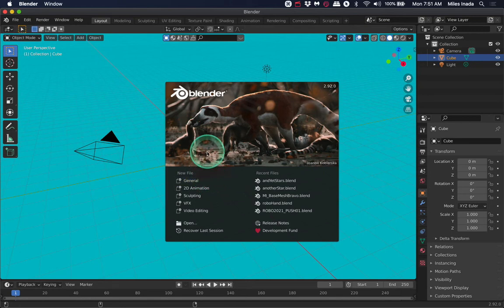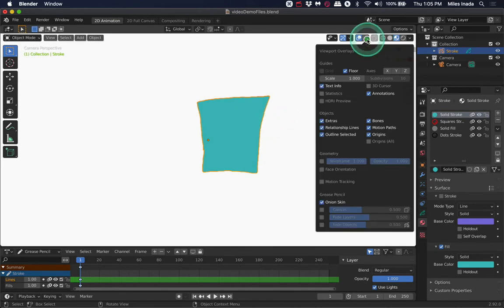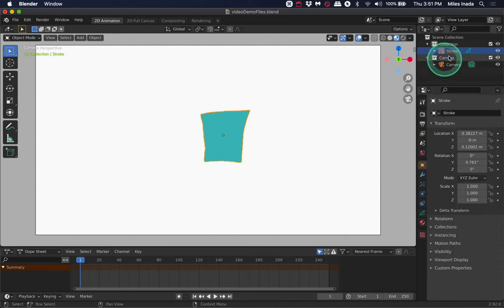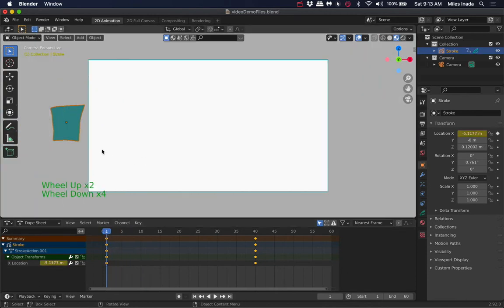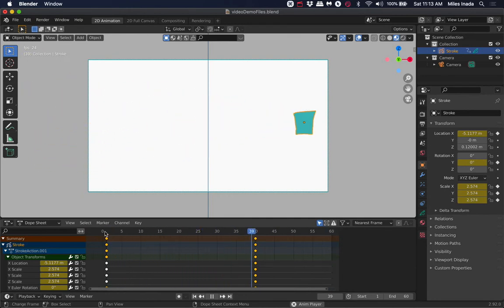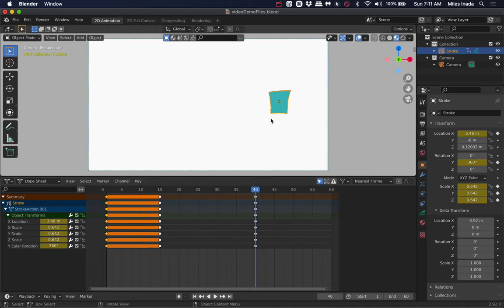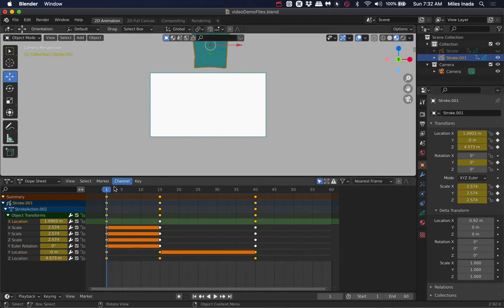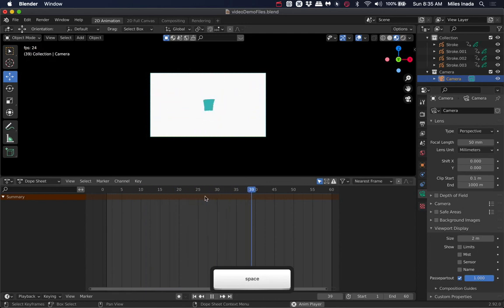Intro To Animating Blender Grease Pencil Objects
Making a simple drawing in Blender Grease Pencil and animating it in Object Mode using basic location, rotation, and scale tweens/interpolation. Duplicating an animated object and changing its position and rotation using delta transforms and changing keyframes.